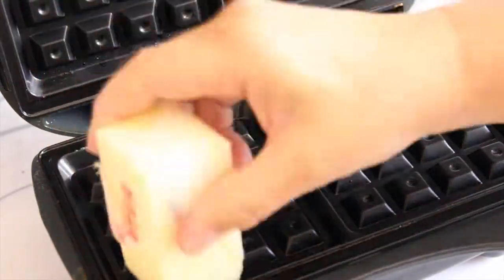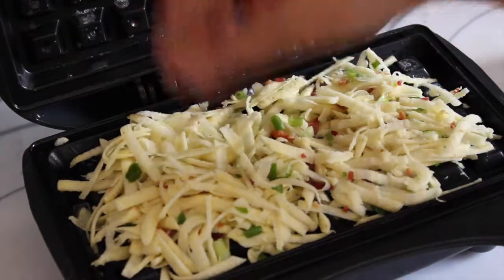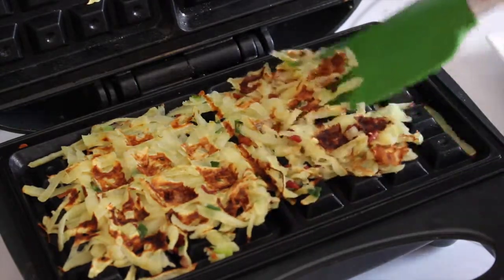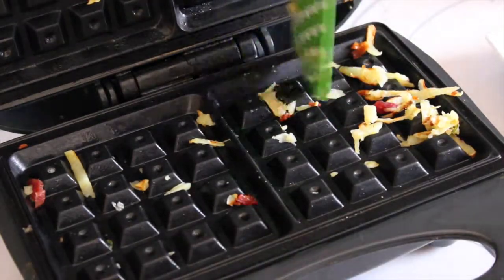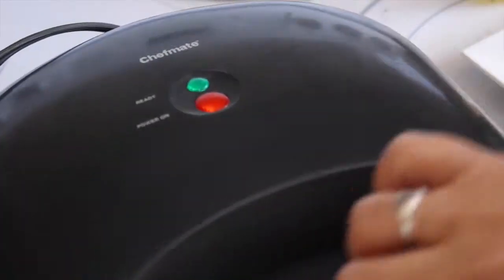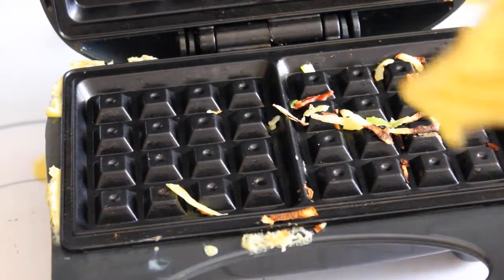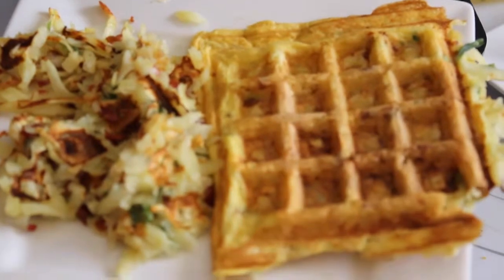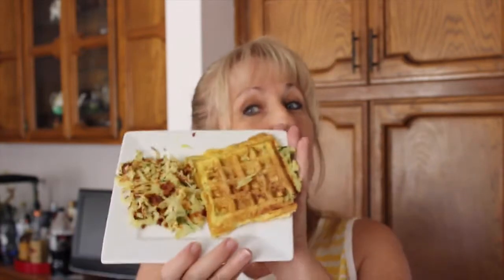Waffle, not a waffle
Waffle, not a waffle.  Things you can make in a waffle iron don't necessarily need to be made out of flour!

For more recipe ideas, DIY, blogs and photographs go to my